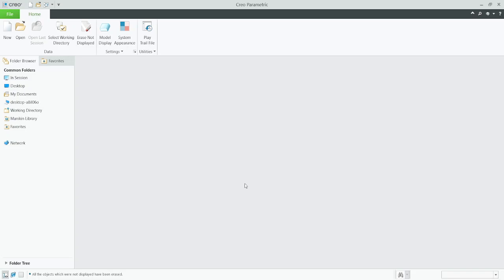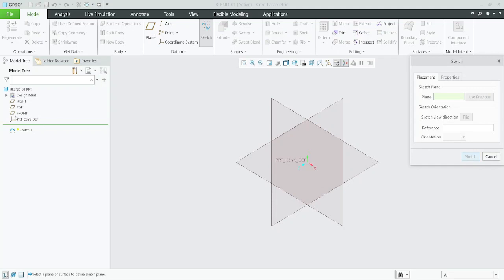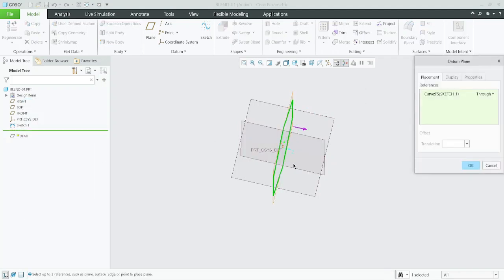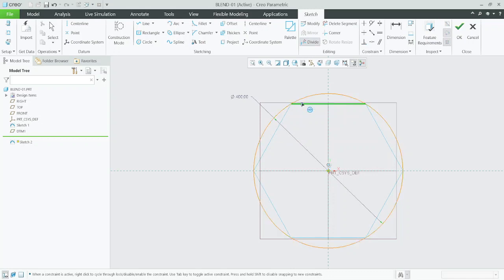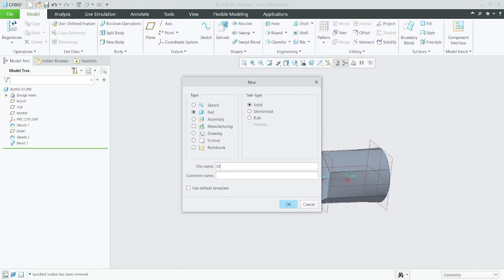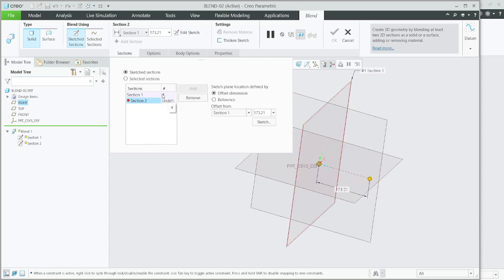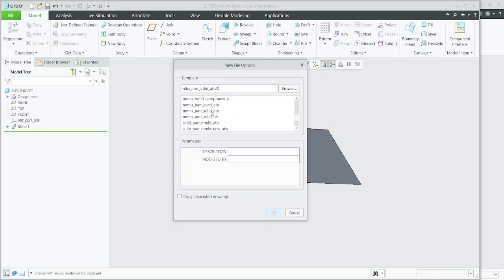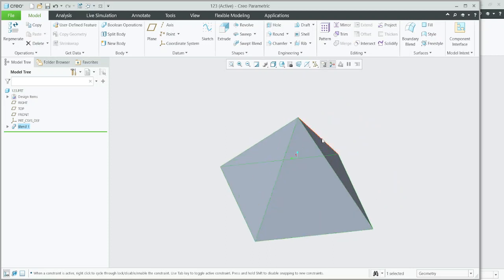Creo Blend, How to use blend tool in Creo, How to create pyramid shape In creo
This Video will brief you on how to use the Blend tool in Creo. And It will clear Interview questions- (Which tool we need to use to create a pyramid in 1 feature?)